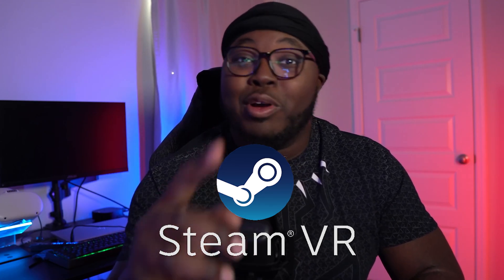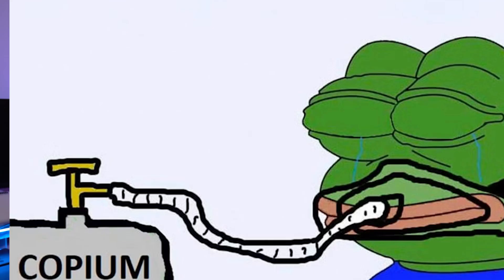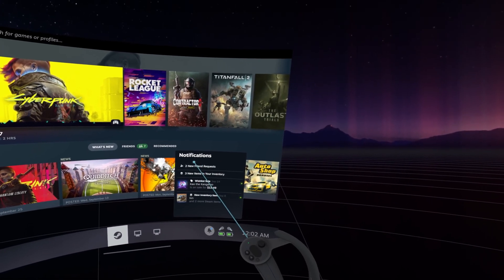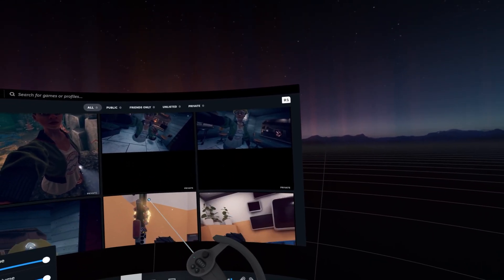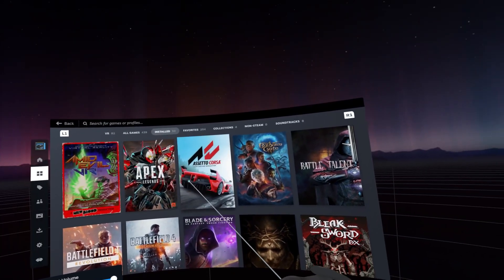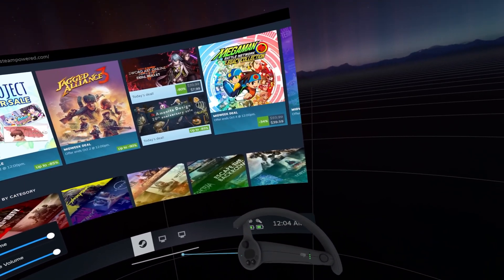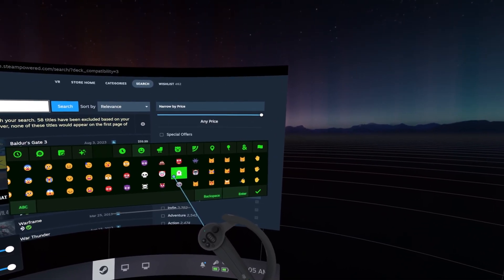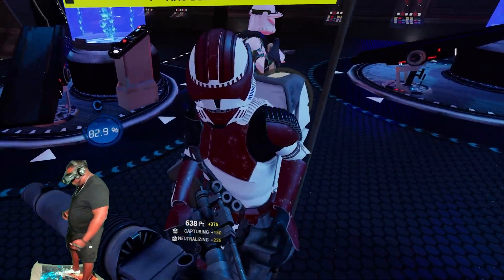STEAM VR 2.0 IS OUT!!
SteamVR 2.0 IS OUT! This is a quick look at the SteamVR 2.0 beta. To try it out, you need to opt into the betas for both the Steam Client and SteamVR!

Quest 2 Link:
Oculus Quest 2 128GB

MartydudeVR PC Specs:
My PC setup is as follows:

VR Headsets:
- PSVR 2
- Valve Index

PC - RTX 3070, 32GB DDR4 RAM, R5 5600x